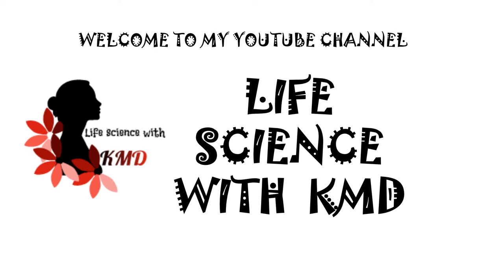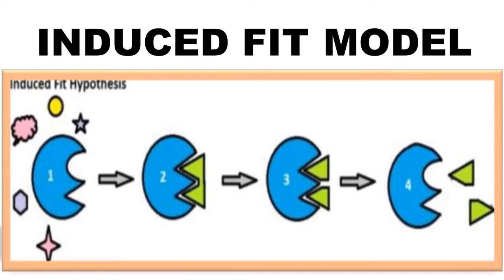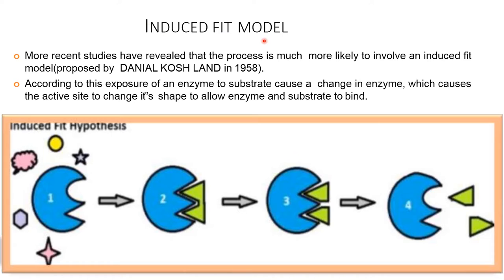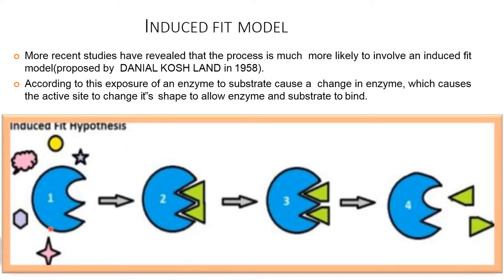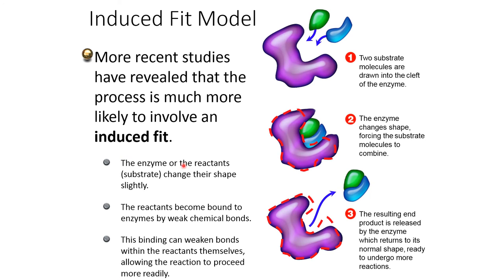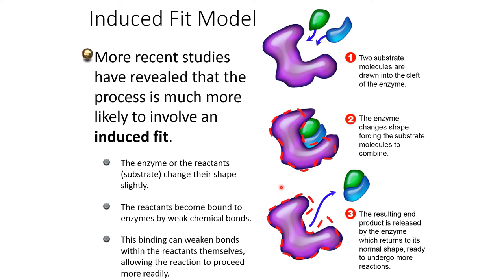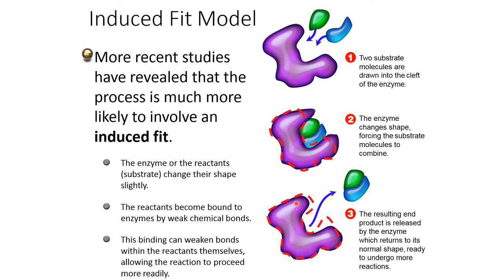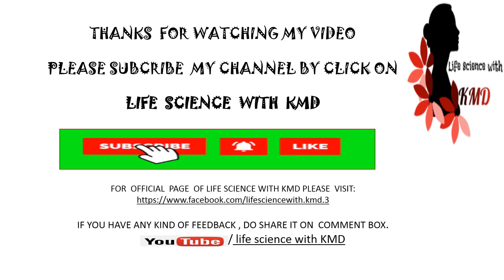INDUCED FIT MODEL